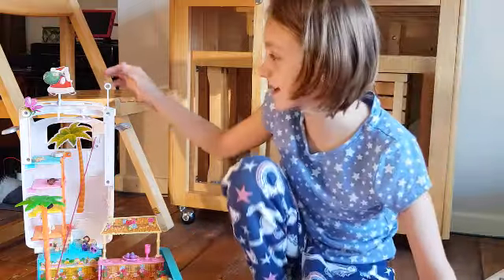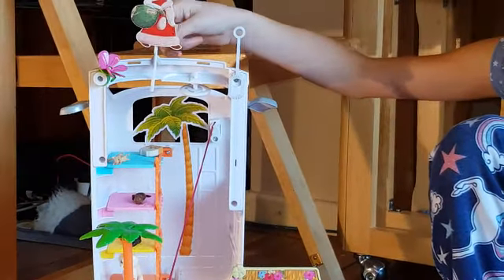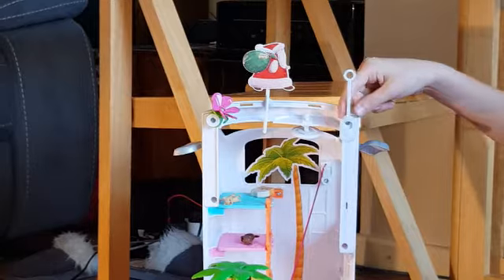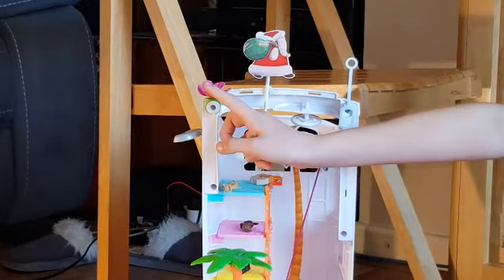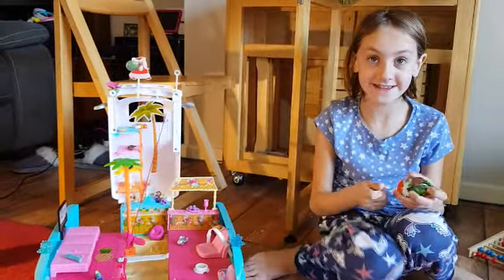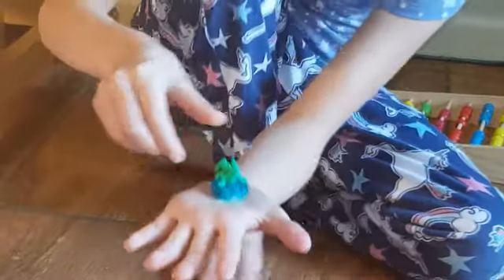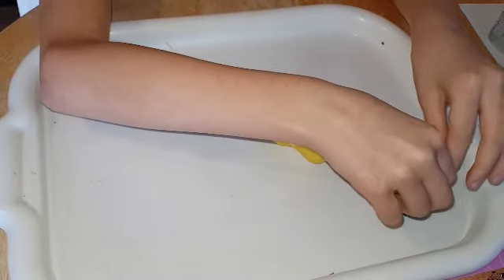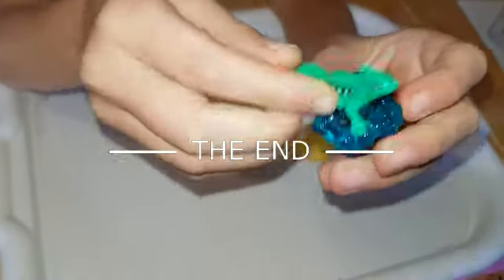animal camper van pt2 and kinder egg review - InspireWithUs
InspireWithUs
 InspireWithEvaK
EvaKs Imagination